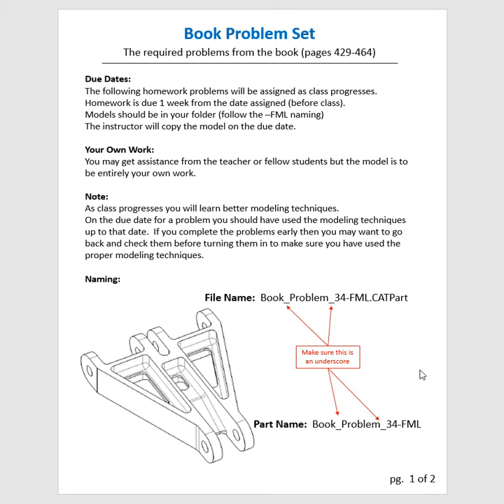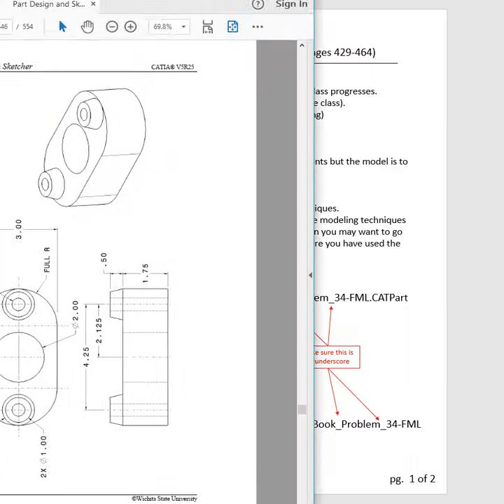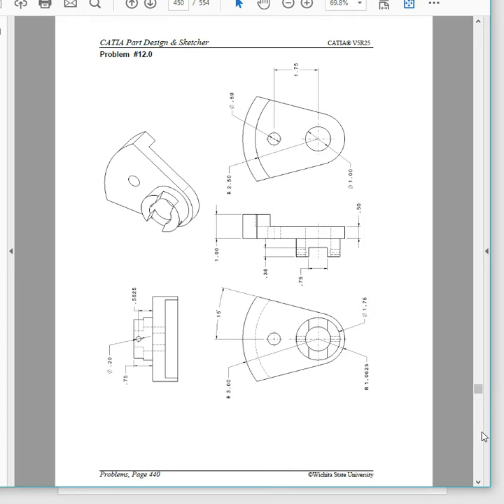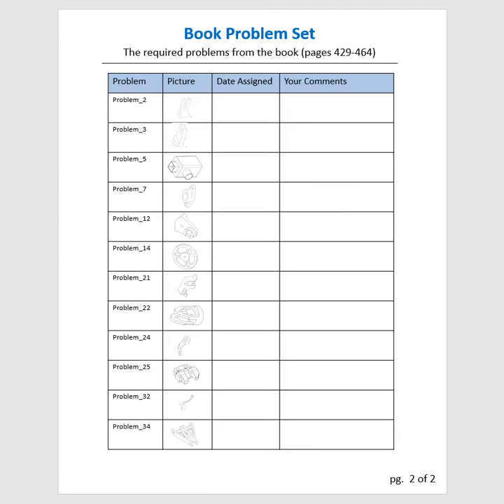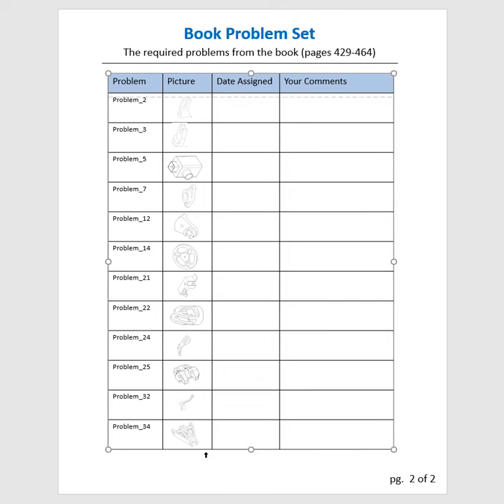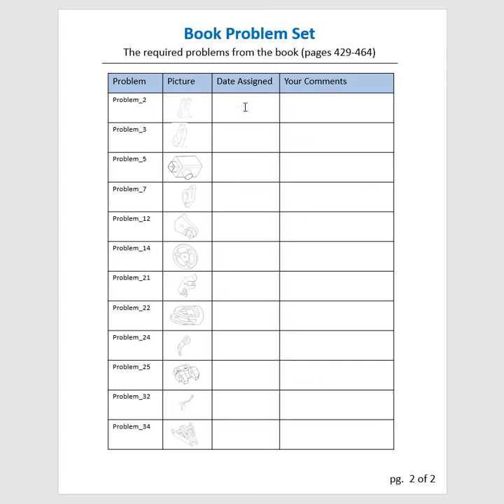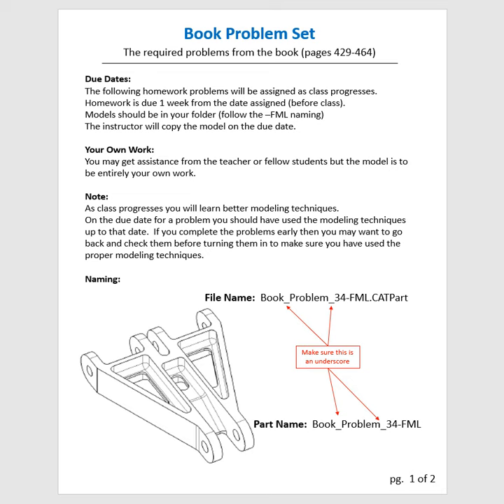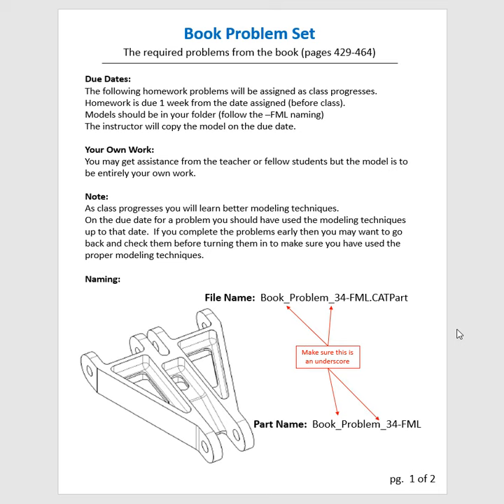CV5 PartDesign BookProblemSet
Instructions for the Book Problem set